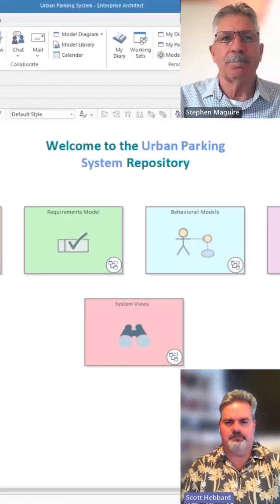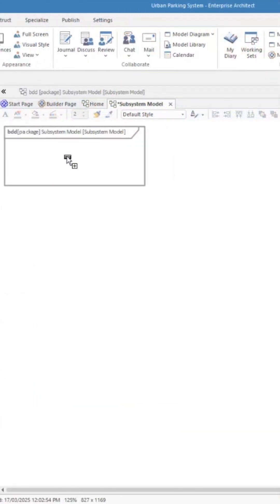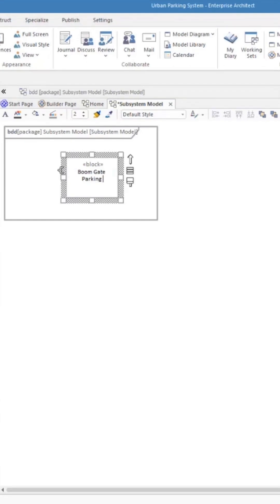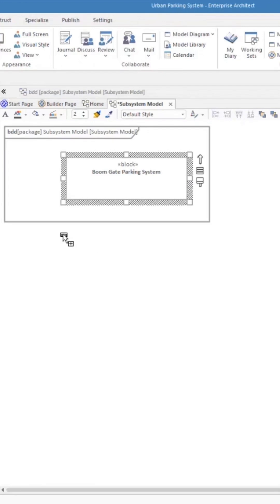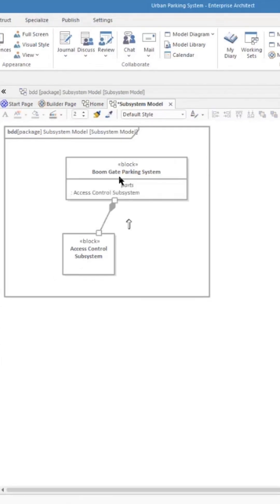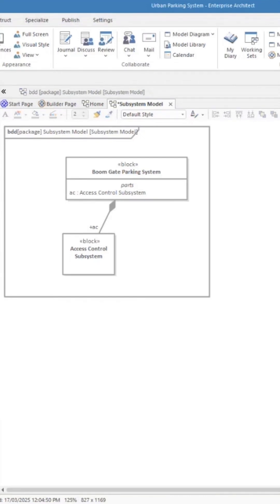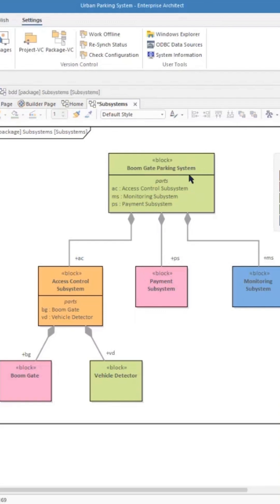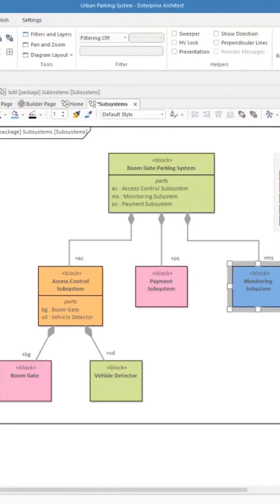Introduction to SysML Block Definition Diagrams SHORT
Stephen and Scott discuss using SysML blocks to decompose a system into its constituent subsystems using a part association. Several other blocks are added to one of the subsystems to show its composition.